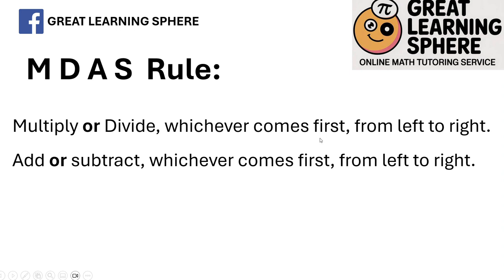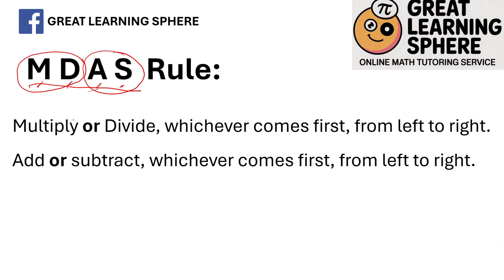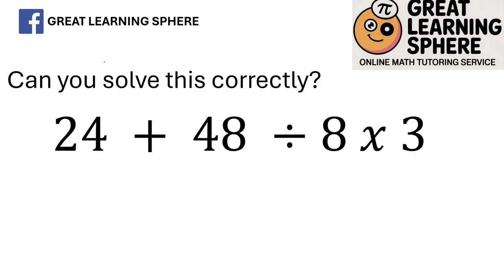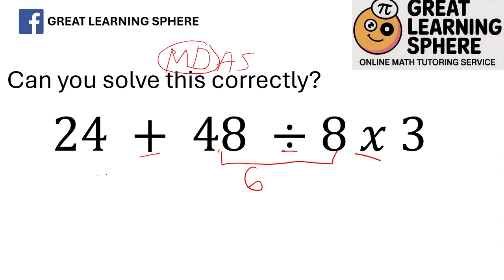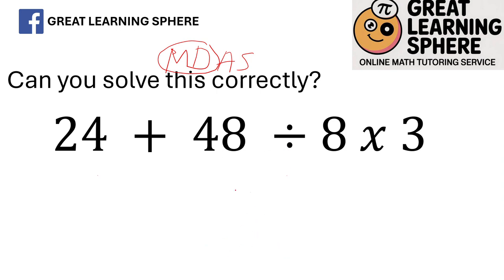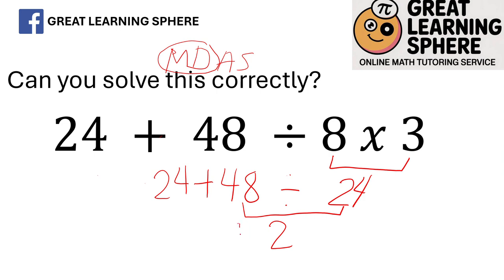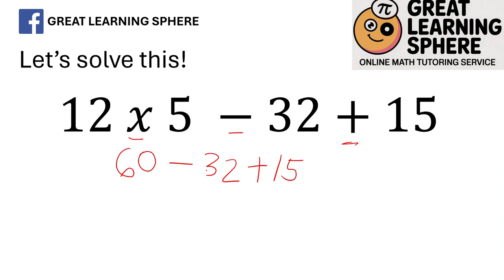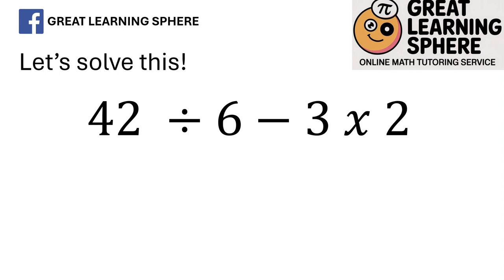MDAS Order of Operations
Master the MDAS Order of Operations | Great Learning Sphere

Stop guessing and start solving! Many students struggle with the Order of Operations because they think Multiplication always comes before Division. In this video, we break down the MDAS rules so you can solve any expression with 100% confidence.

What you’ll learn in this lesson:

✅ The "Sibling Pair" rule for Multiplication & Division.

✅ Why you MUST solve from Left to Right.

✅ How to avoid the most common "Trap" that leads to the wrong answer.

✅ A step-by-step walkthrough of today’s challenge problem.